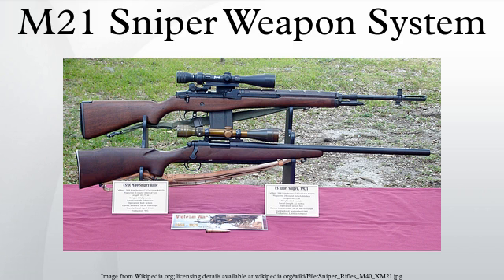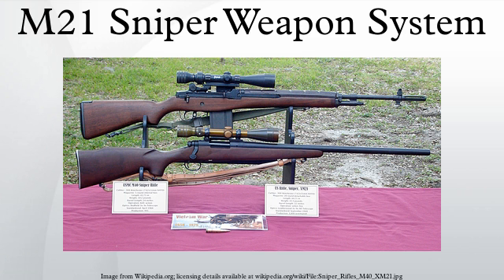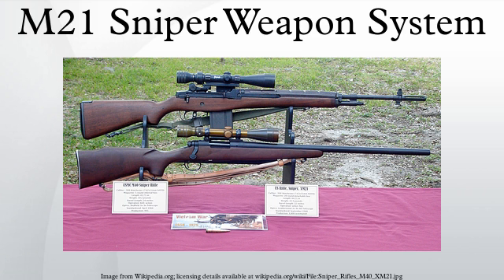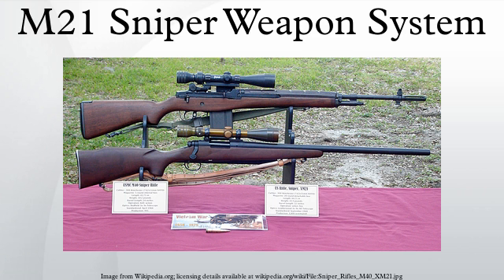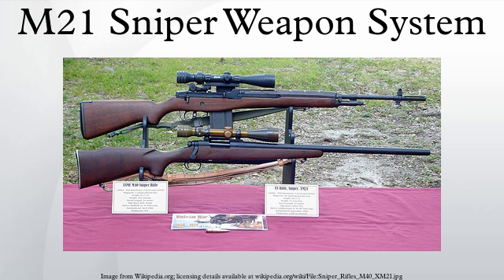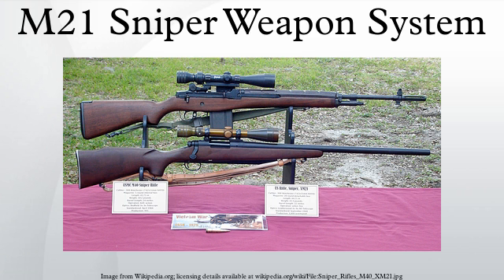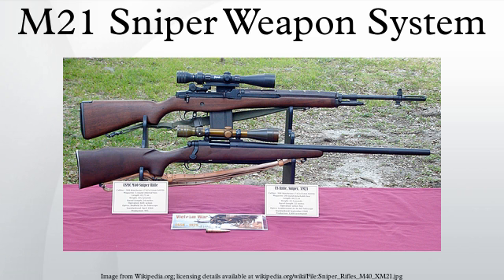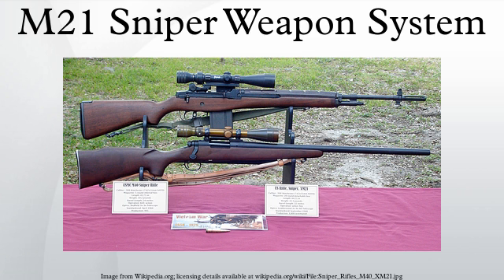M21 Sniper Weapon System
The M21 Sniper Weapon System is the semi-automatic sniper rifle adaptation of the M14 rifle. It is chambered for the 7.62×51mm NATO cartridge.